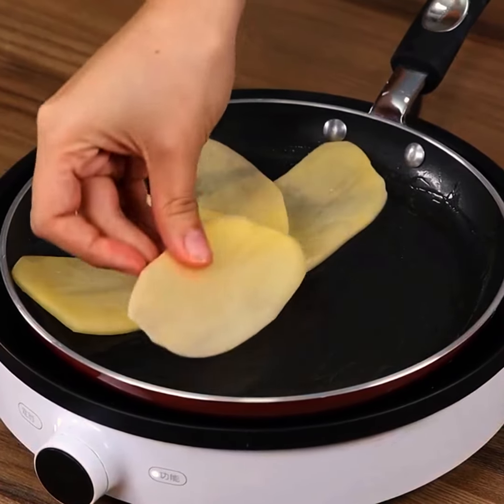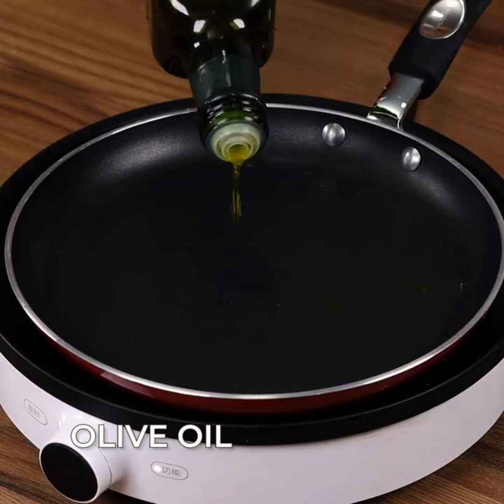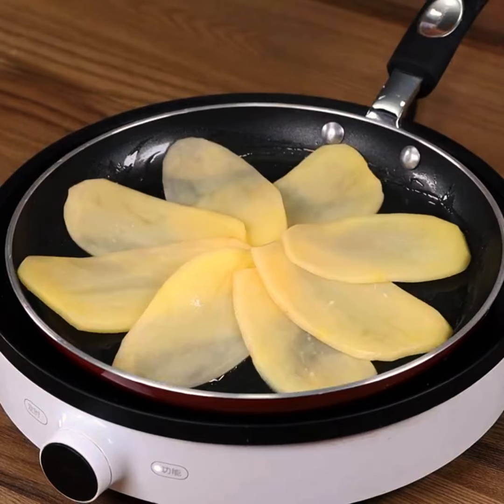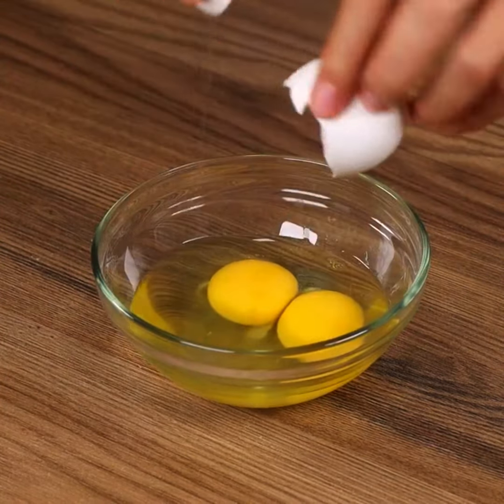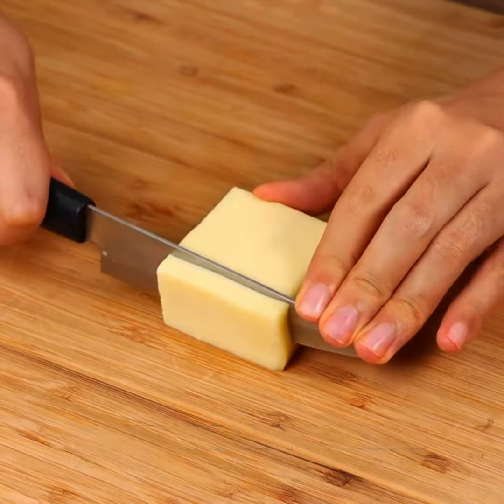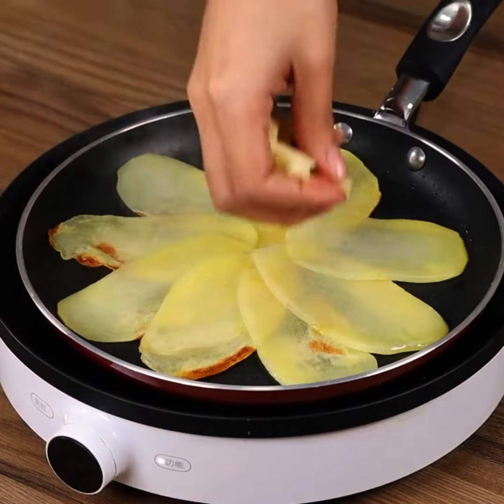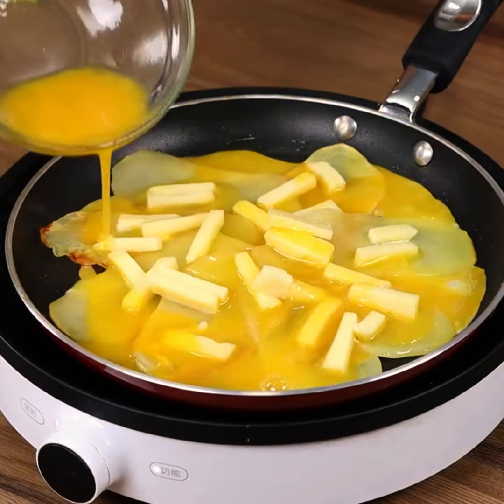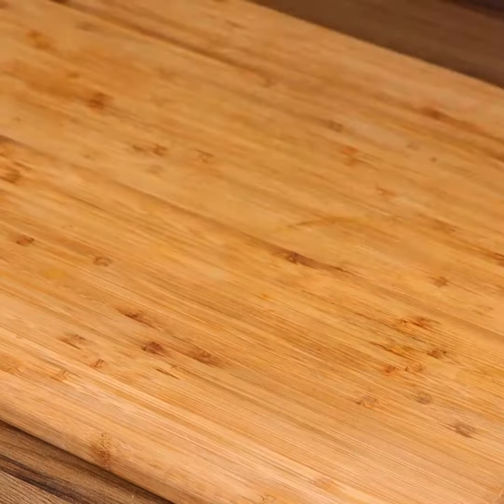Prepare a tasty dinner with potatoes, eggs and cheese! KHSOLO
Prepare a tasty dinner with potatoes, eggs and cheese!